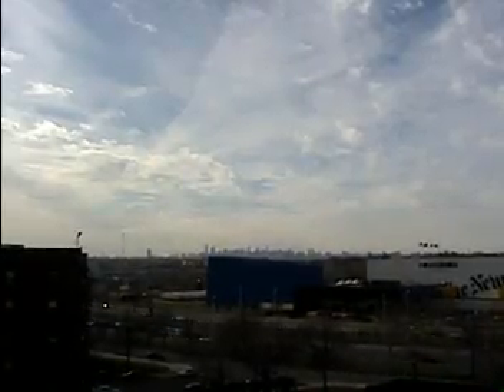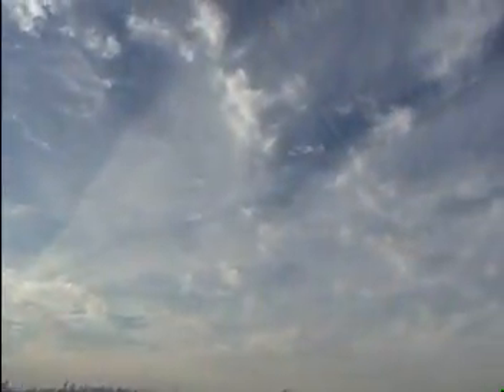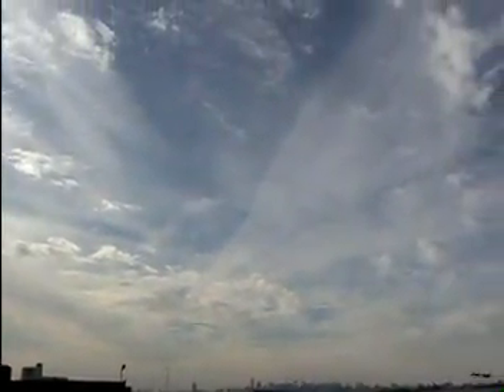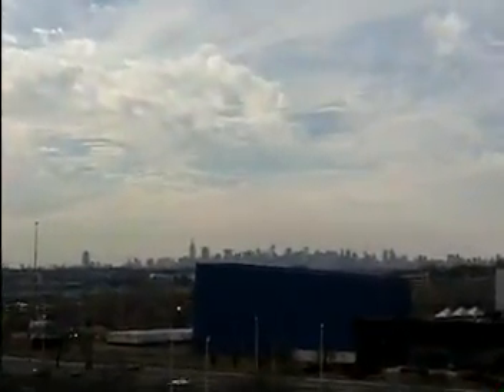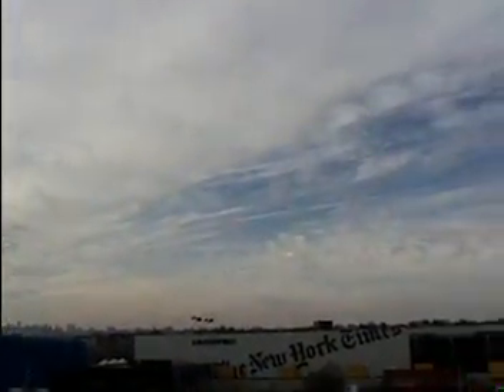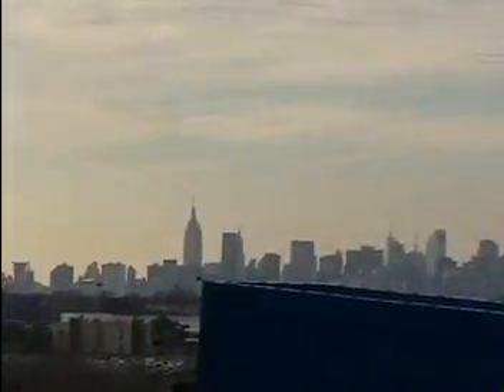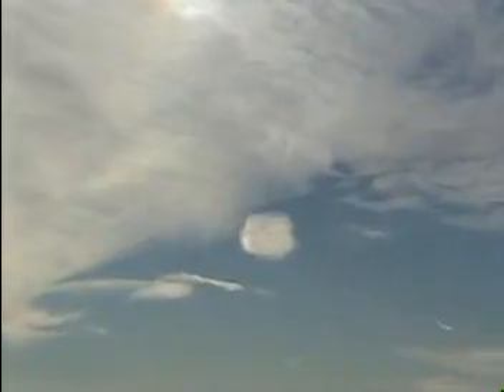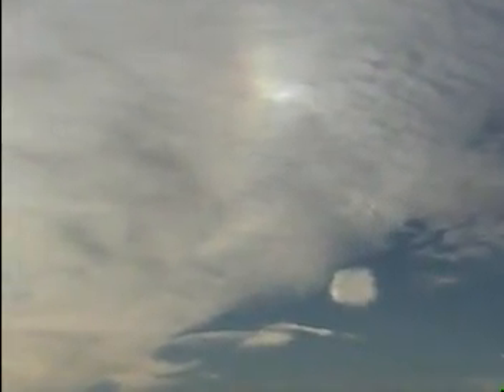NYC Aerosol Activity 1/13/08 Pt. 1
Busy day preparing for the storm that's a comin'.